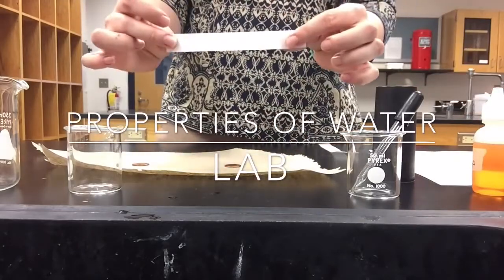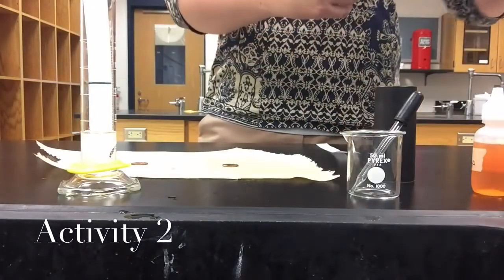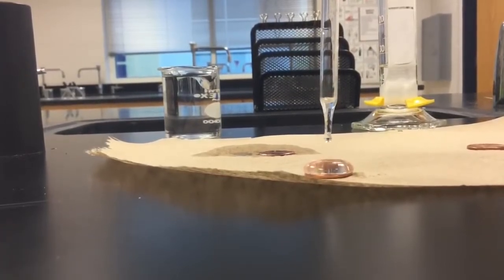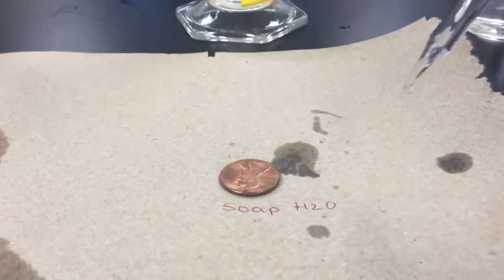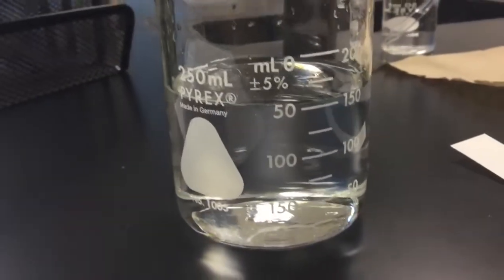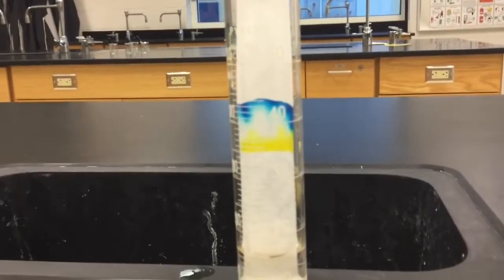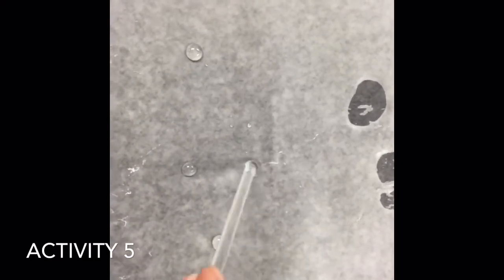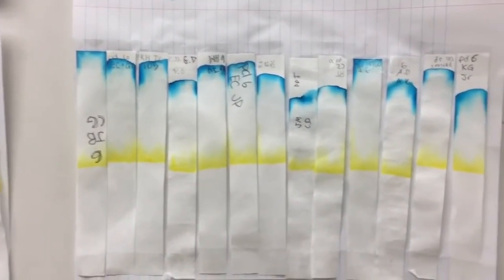Properties of Water lab 2016 | General Chemistry 2